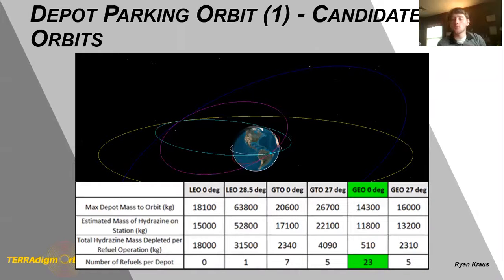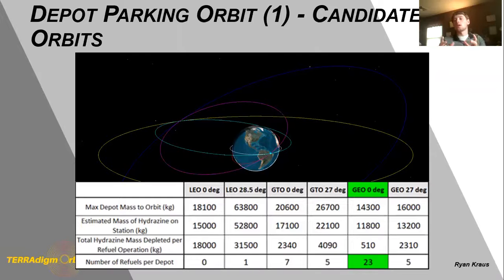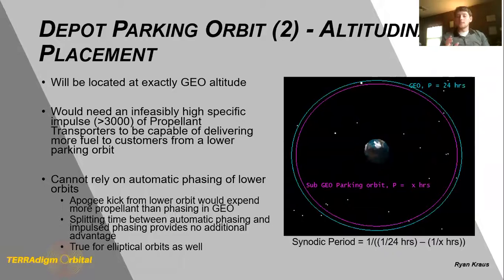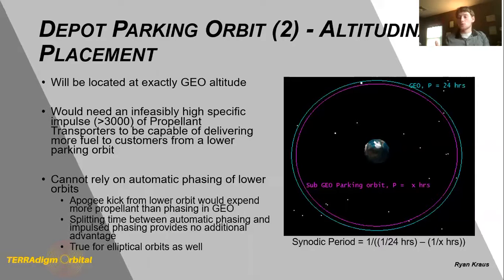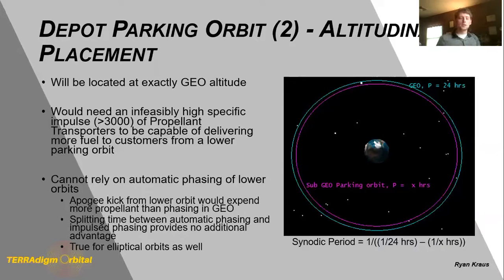ENAE484 CDR MPA Depot parking orbit 1 and 2